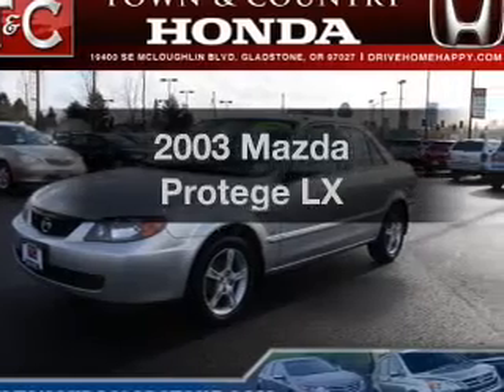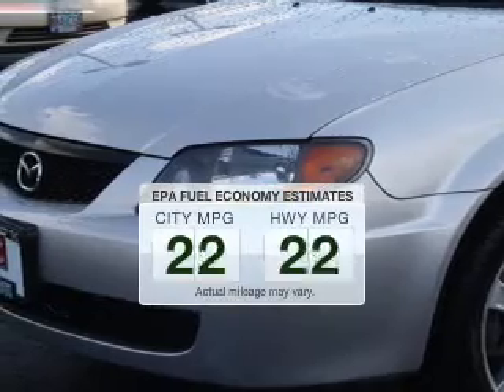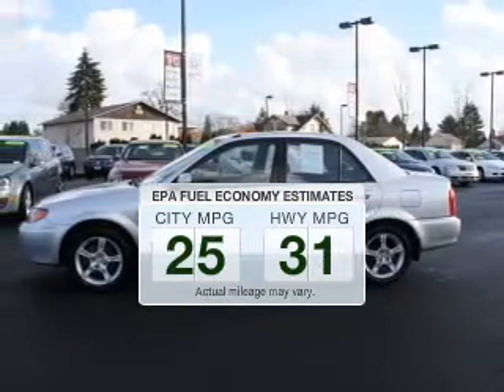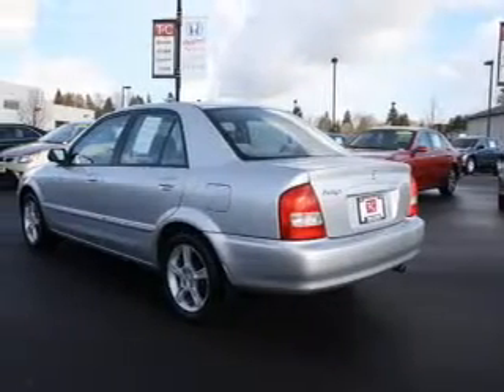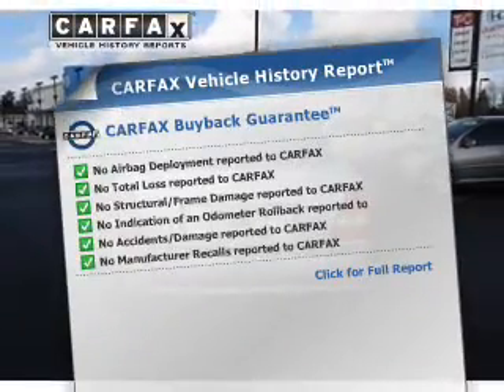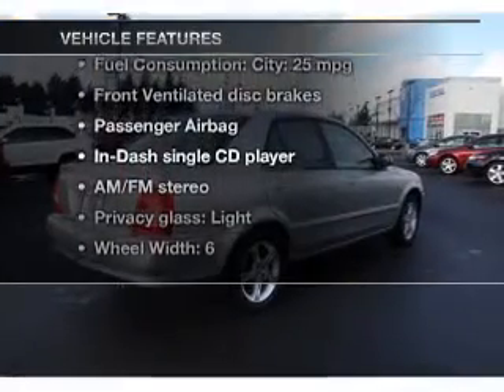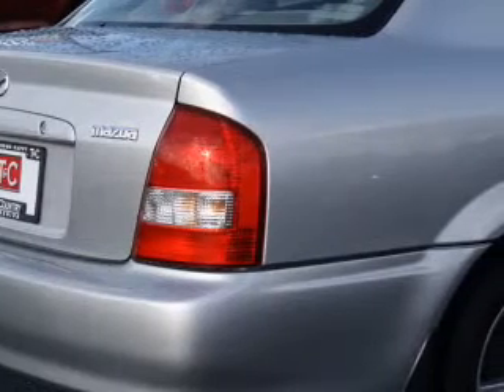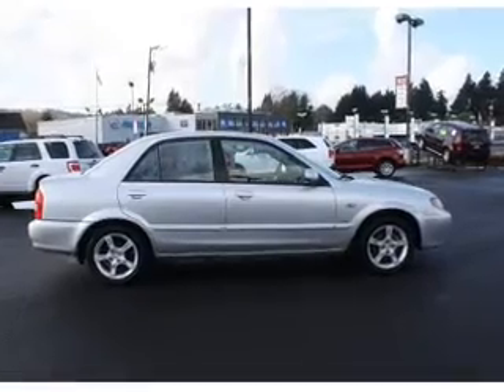2003 Mazda Protege - Gladstone OR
Year: 2003
Make: Mazda
Model: Protege
Trim: LX
Engine: 2.0 liter inline 4 cylinder 16 valve
Transmission: 5-Speed Manual
Color: Silver
Mileage: 91589
Address:
19400 SE McLoughlin Blvd